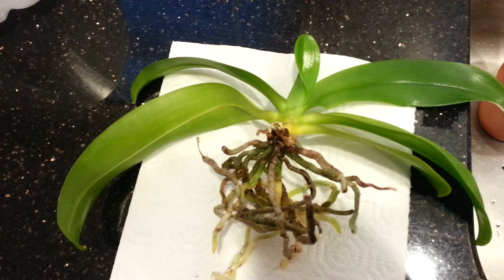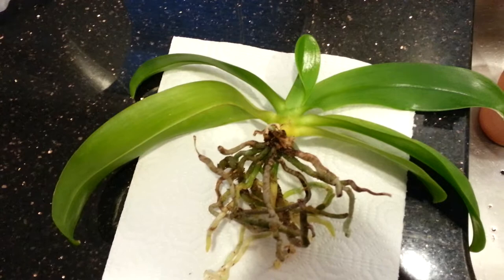Possible mealybug sighting and damage control.